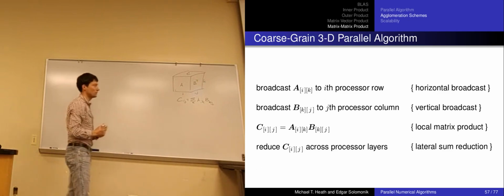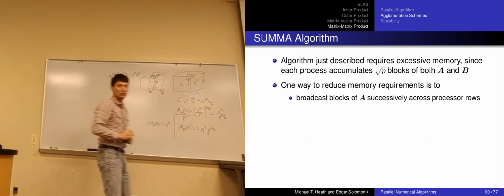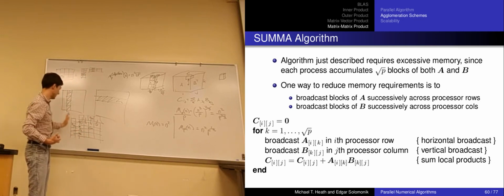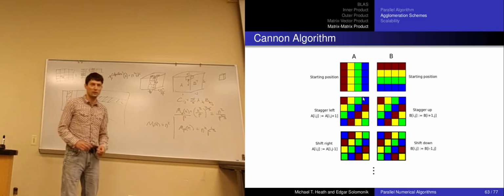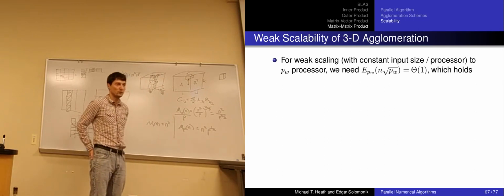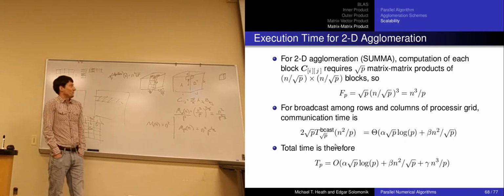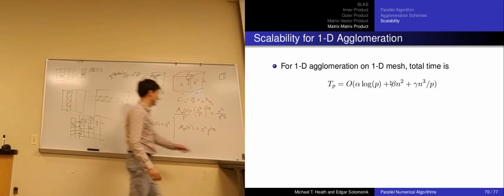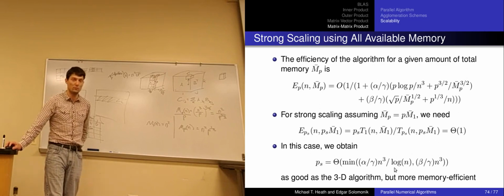Vector and Matrix Products(3)